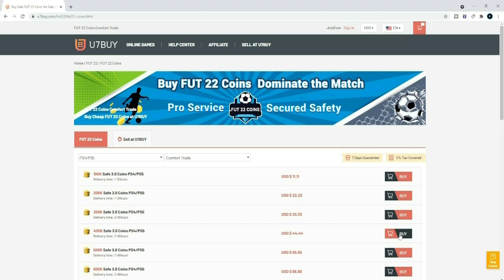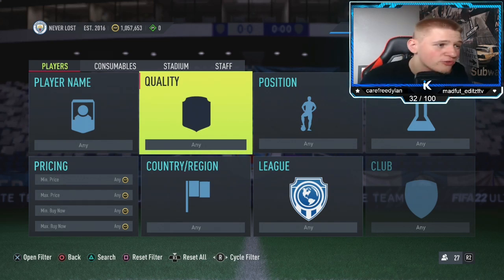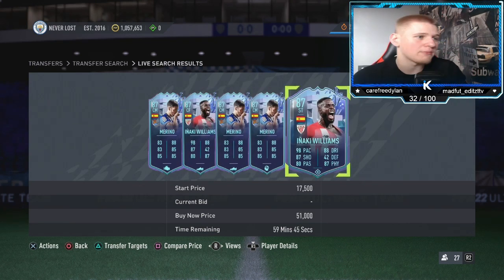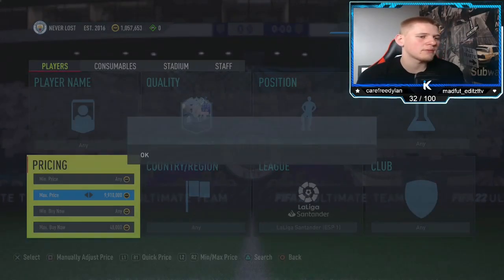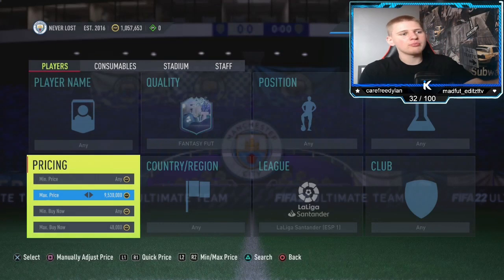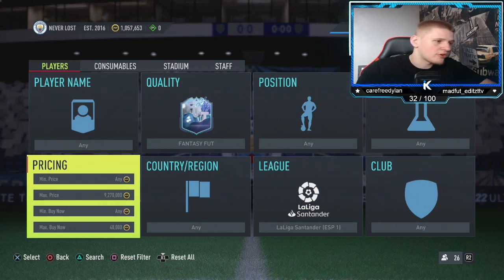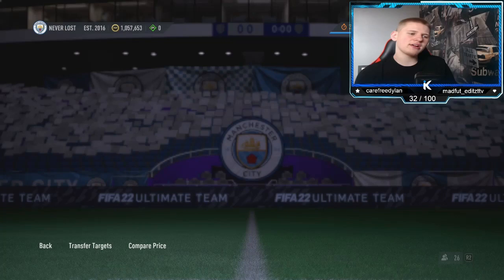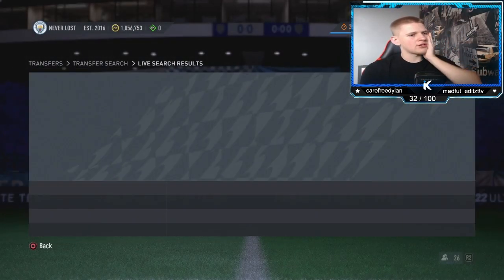HOW TO MAKE 100K COINS NOW ON FIFA 22 EASIEST WAY TO MAKE COINS ON FIFA 22 BEST TRADING METHODS!